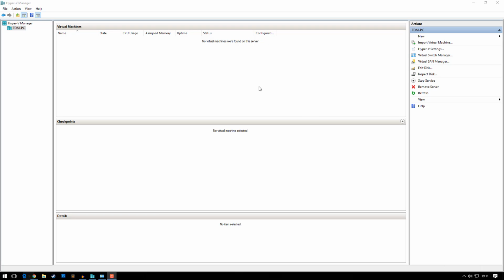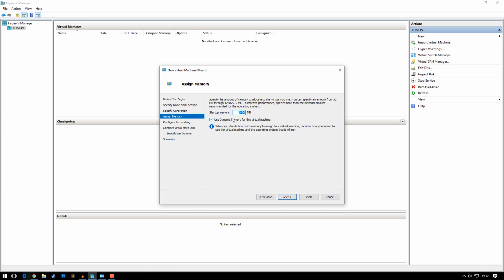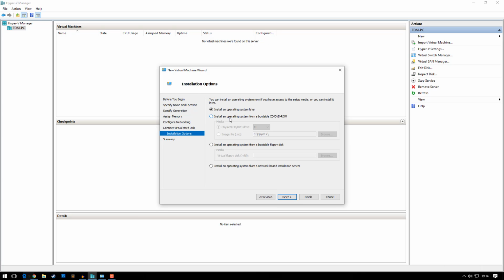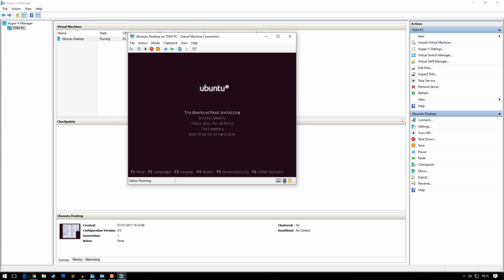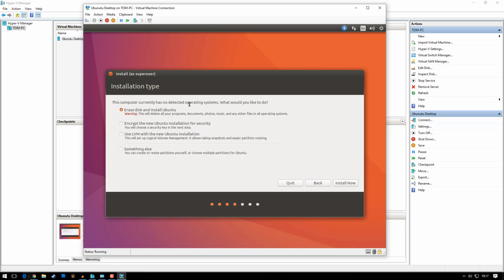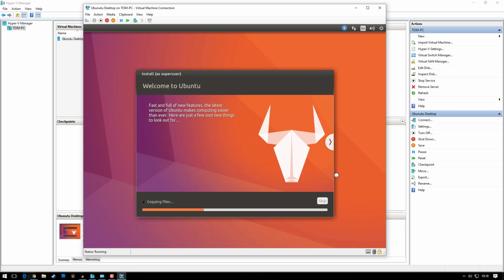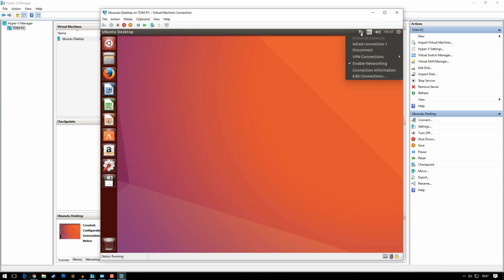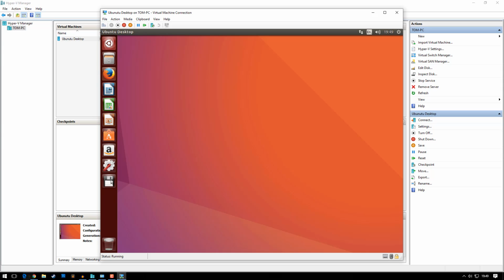Installing Ubuntu Desktop 16.10 onto a Hyper-V Virtual Machine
Hi and welcome to the first video on the TSVideo channel. This first video explains how to set-up and install the Ubuntu operating system onto a Hyper-V host machine. In the tutorial we go through adding a virtual switch to give internet access, creating the virtual machine, mounting the ubuntu ISO image and running the linux setup.